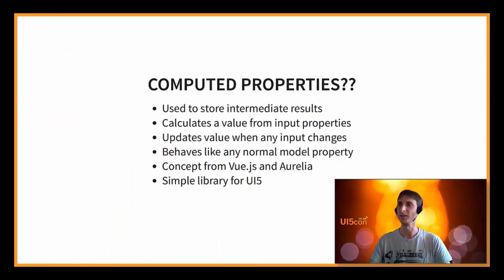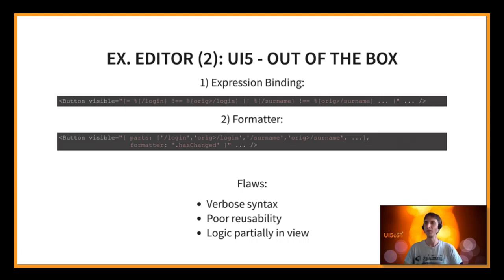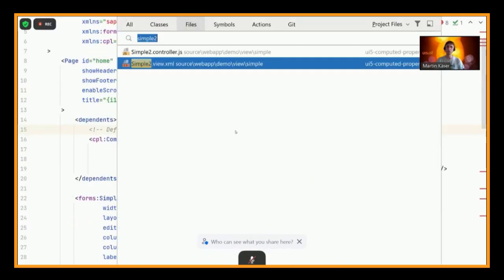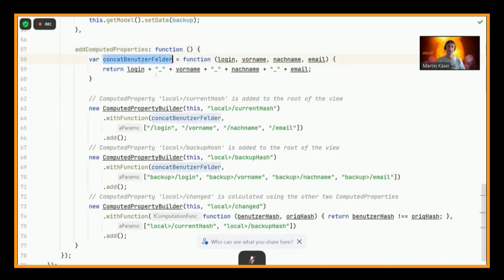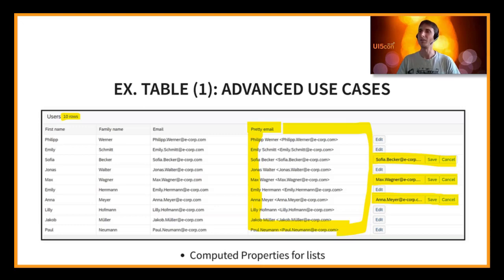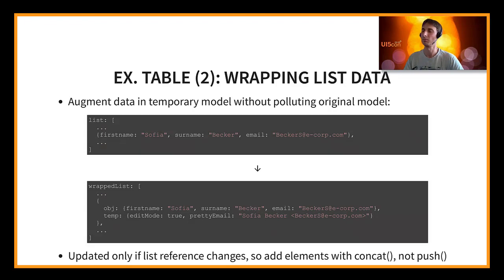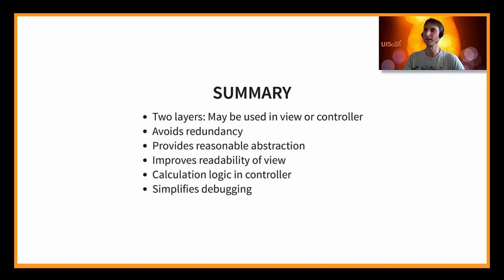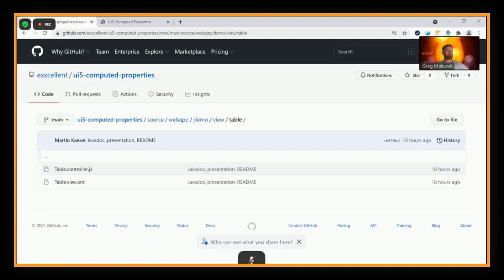Computed Properties for UI5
A ComputedProperty should compute a value from one or more source properties using a given function. If, and only if, one of the sources changes, the computed value should be updated automatically. Computed properties should be usable just like normal properties, e.g. they could be source properties for another computed property.

This concept is known from some other UI frameworks, namely Vue.js and Aurelia. UI5 doesn't provide this out of the box, but we can build on top of UI5's powerful expression binding feature.
This talk presents briefly how computed properties can be implemented in UI5 and what new possibilities they can offer.

Event
Speaker: Martin Kaeser, eXXcellent solutions gmbh
Agenda:
00:00 Welcome
00:47 Introduction
01:16 About Computed Properties
02:11 Example: Shared Calculation in Forms
12:15 Example: Computed Properties for Lists
16:48 Computed Property Library
17:33 Summary
18:30 Questions & Answers